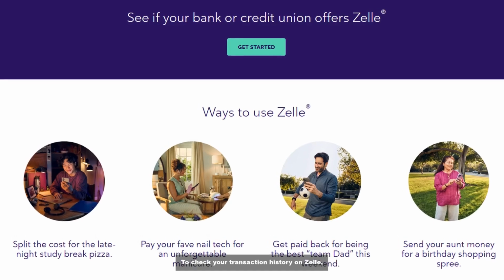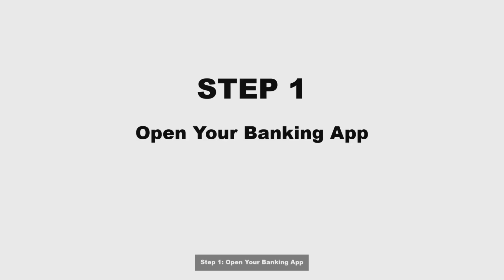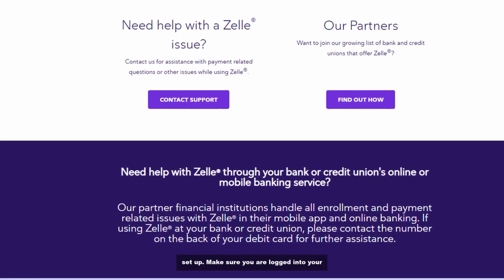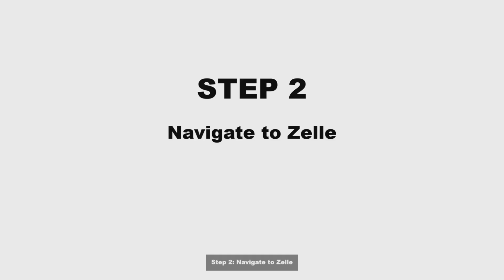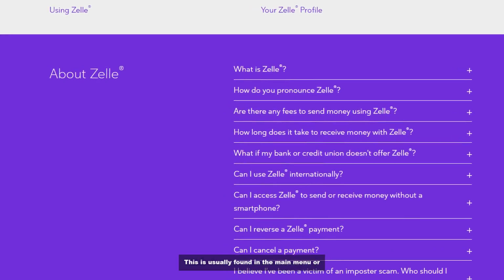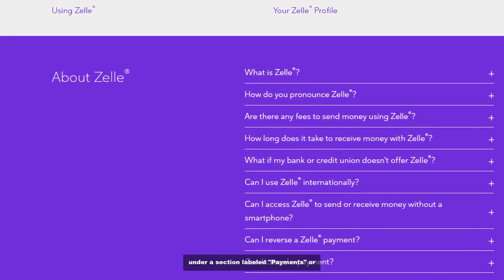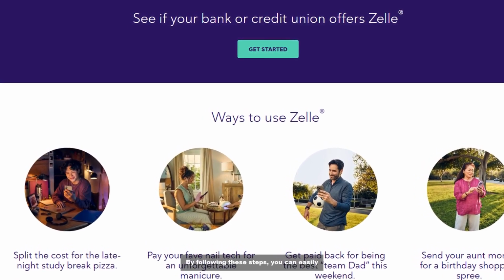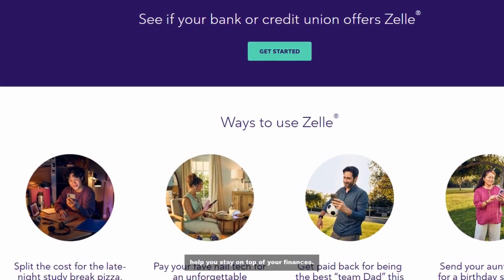How To Check Transaction History On Zelle 2026 (FULL TUTORIAL)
In this video, we will guide you through the process of checking your transaction history on Zelle in 2026. Whether you're looking to review past payments or track your spending, this FULL TUTORIAL will provide you with all the necessary steps.